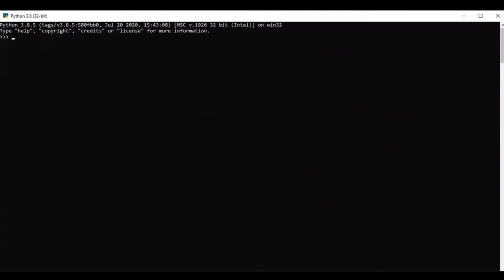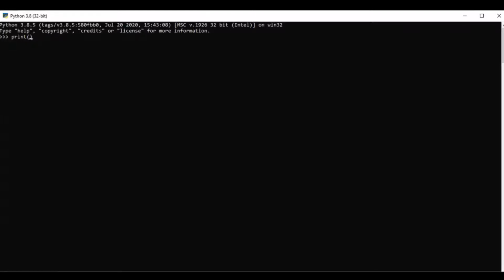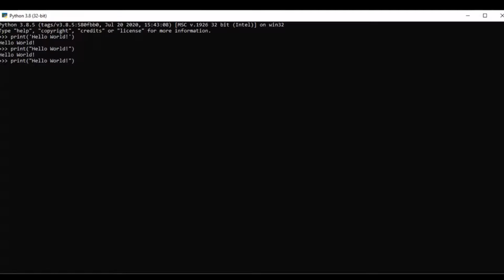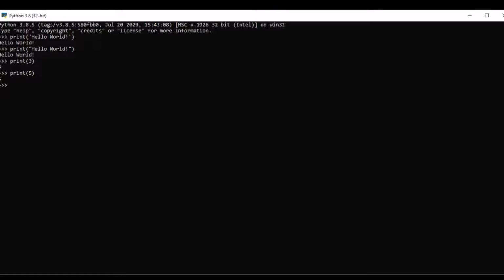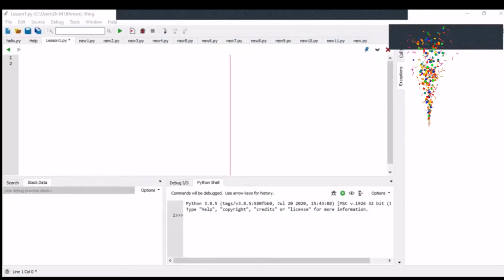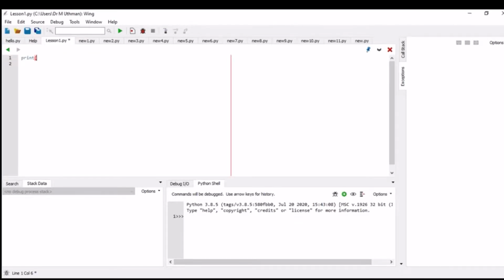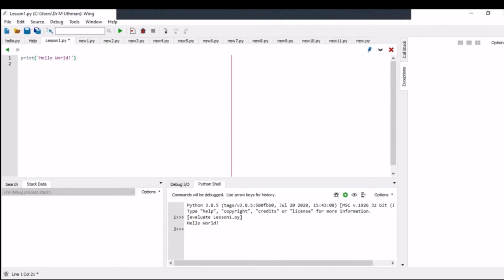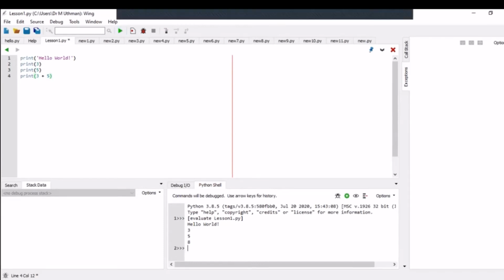Lesson 1 Writing your first code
This video is about writing your first code in Python 3.
The classic 'Hello World!' string.

More details in the link above.